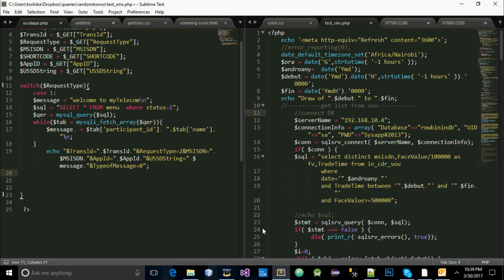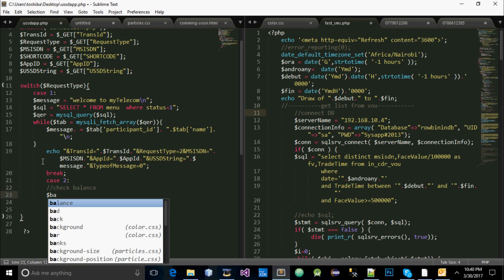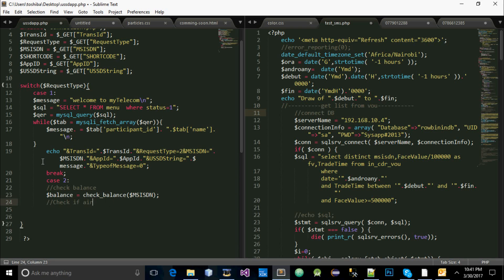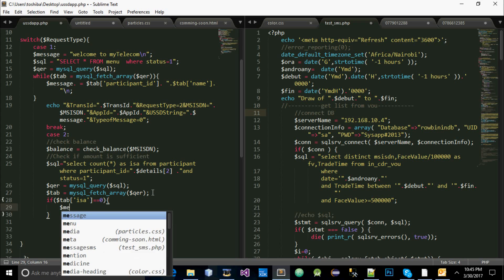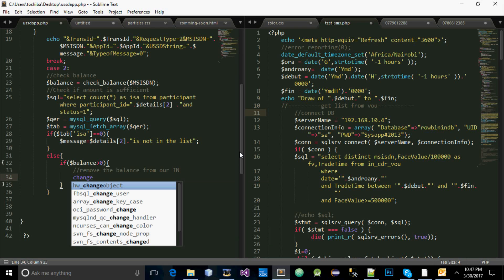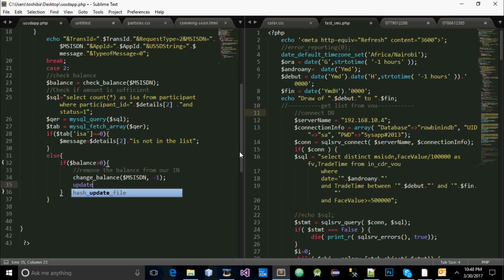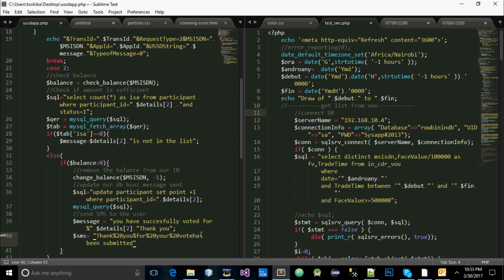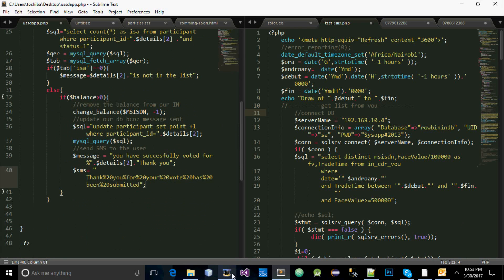Building full USSD App in PHP/MySQL (part 2)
Hello guys i'm going to show you how to build a simple ussd app together, in this lesson we are going to cover how a ussd application work and some of its requirements and we shall begin to code the project.